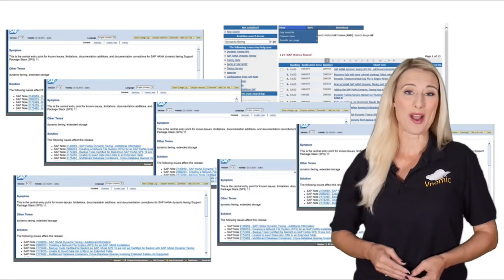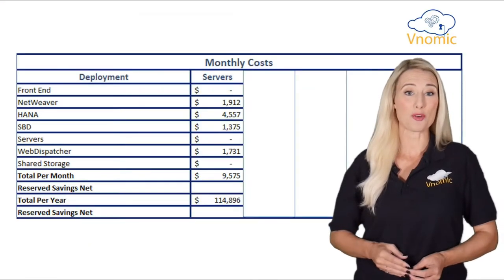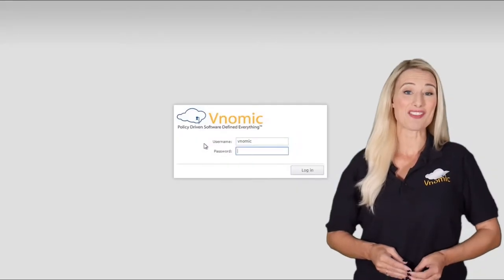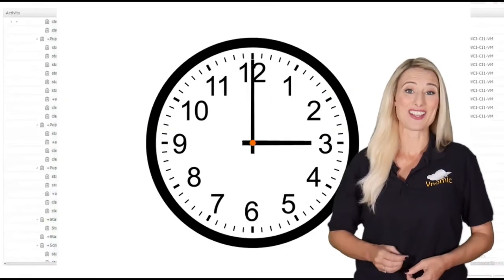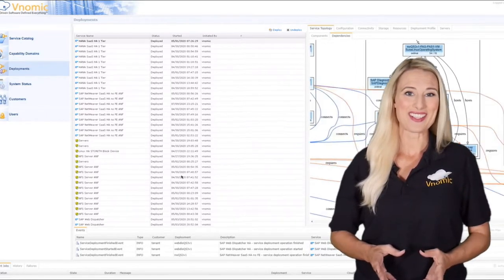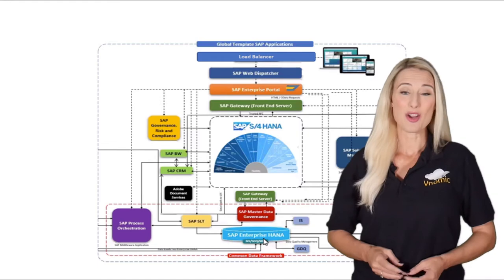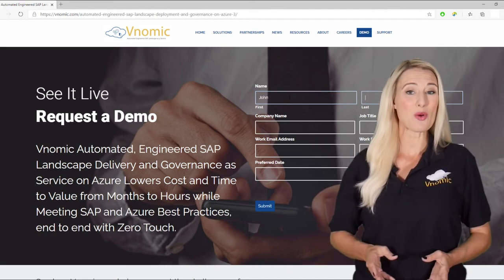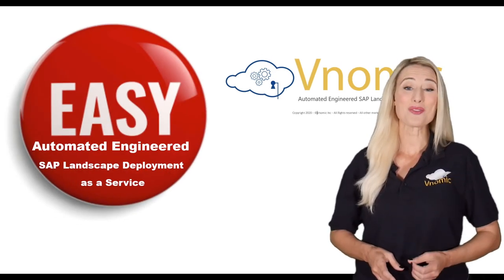Vnomic - Easy Button for SAP Landscape Deployment on Azure